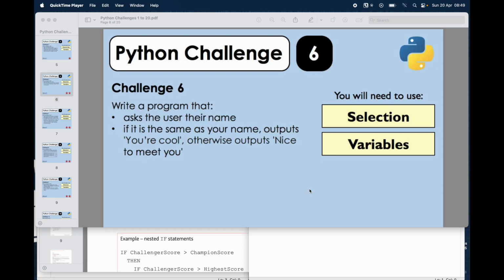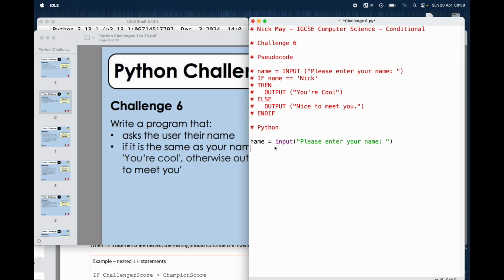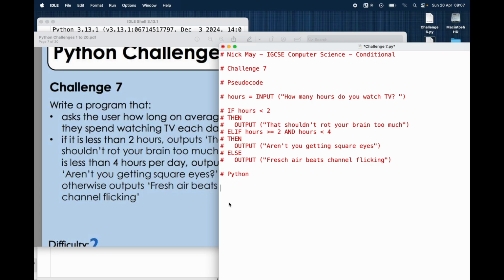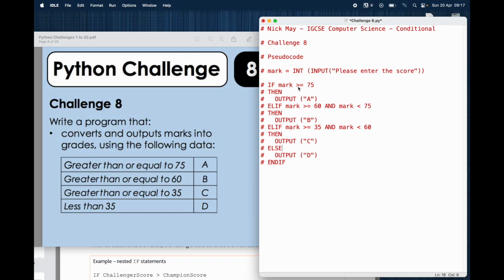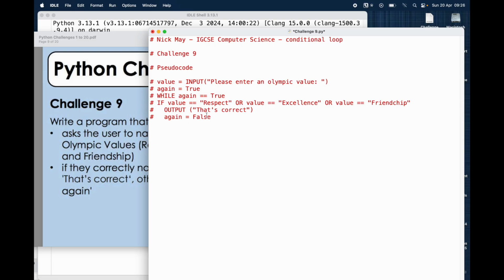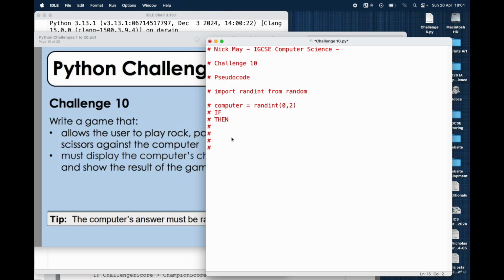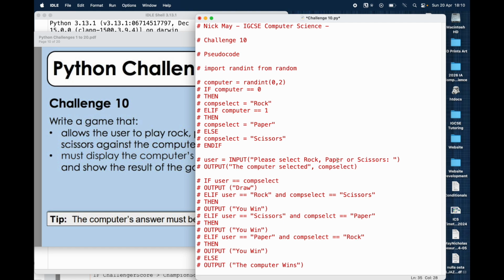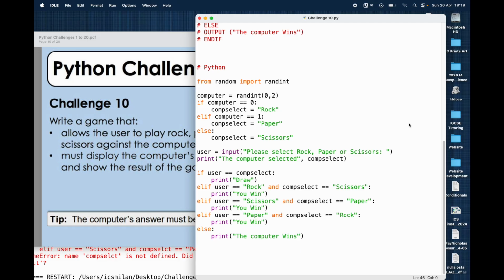Python Challenges 6 to 10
This is the second video for the Python Challenges for IGCSE and IB Computer Science students. It is a step by step guide to Pseudocode and Python programming.